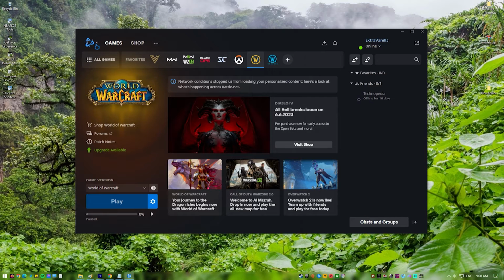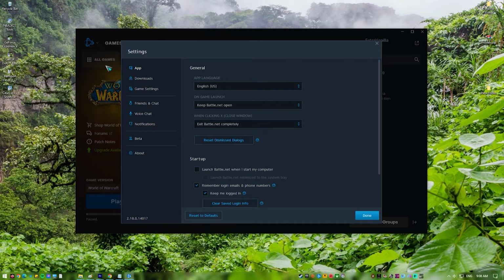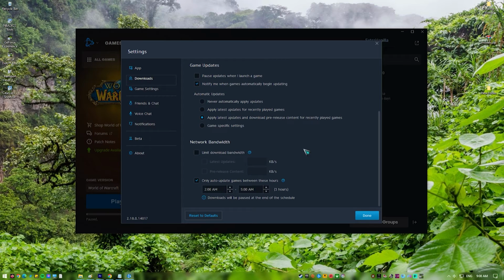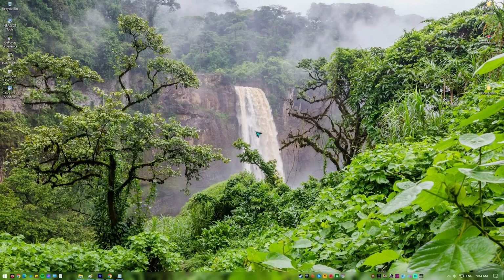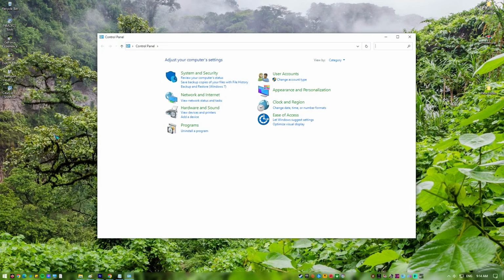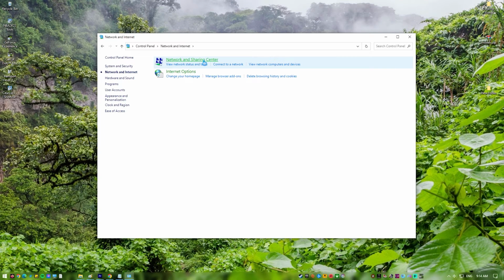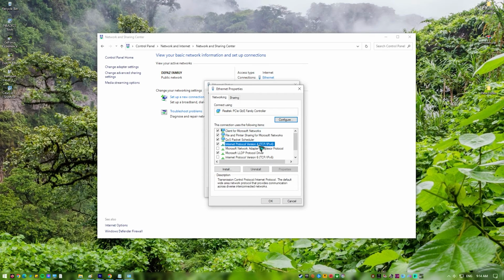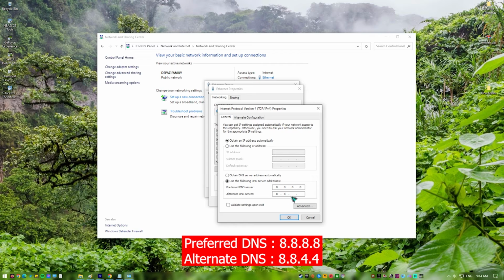How To Fix World of Warcraft Slow Download Issue [Updated 2024]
There are many factors that causes slow download speed with World of Warcraft in blizzard client, this could be because of background downloads, due to peak internet usage times, the players download speeds, from uncongested network traffic to internet congestion returns and speed limiter. This video will help you fix these issues and increase your download speed on your PC to download the game faster in half an hour.